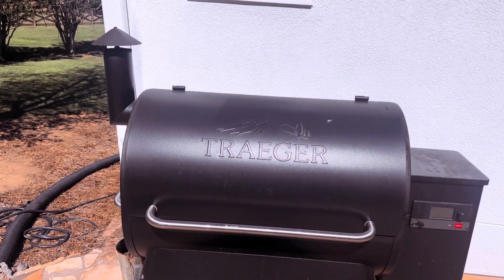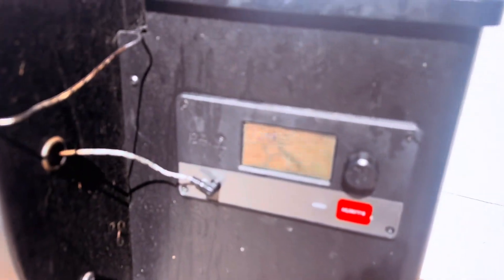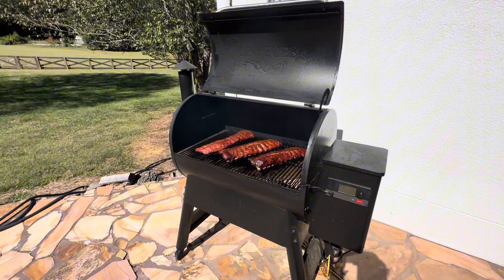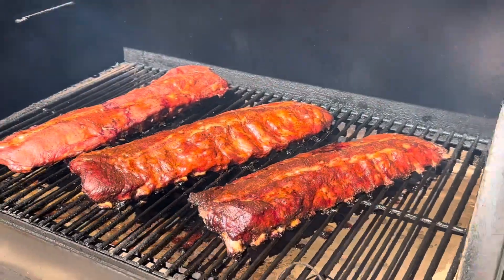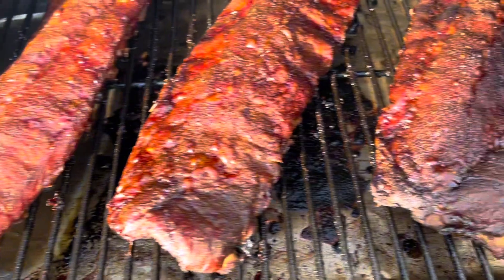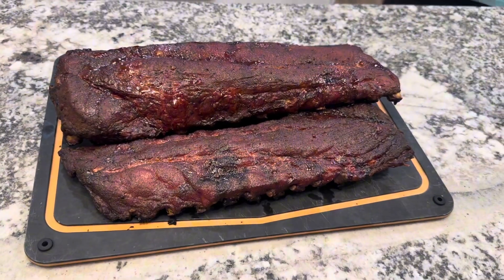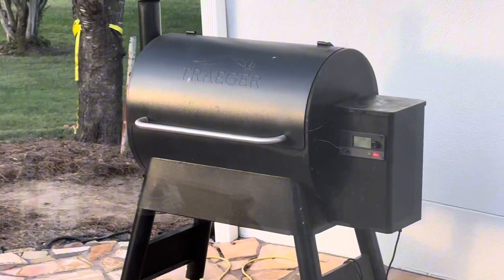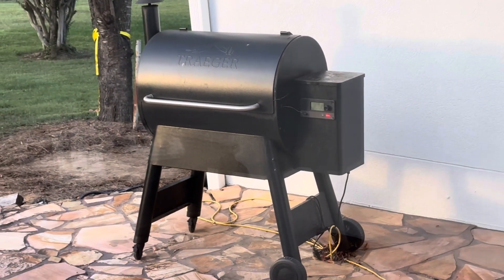September 24, 2023